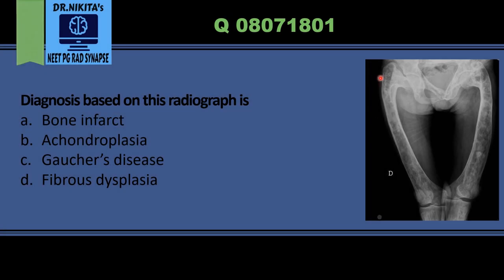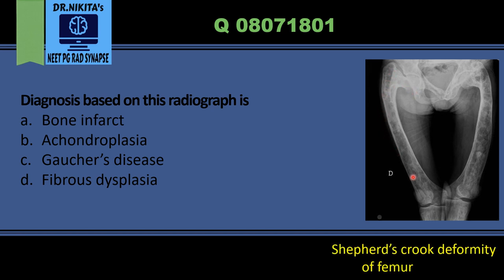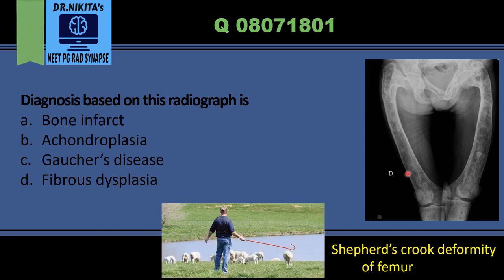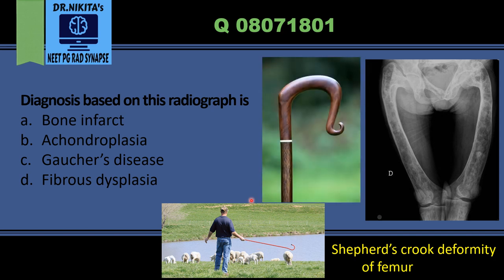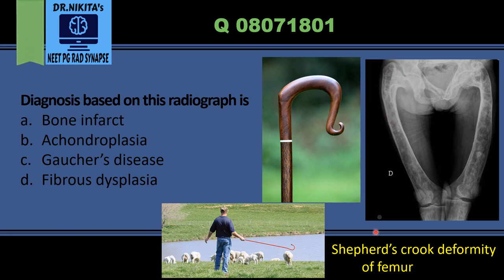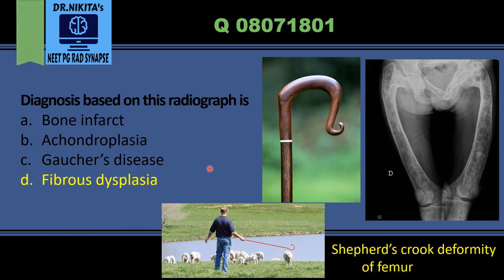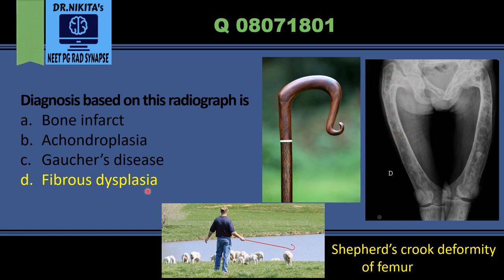Shepherd crook deformity - Fibrous dysplasia